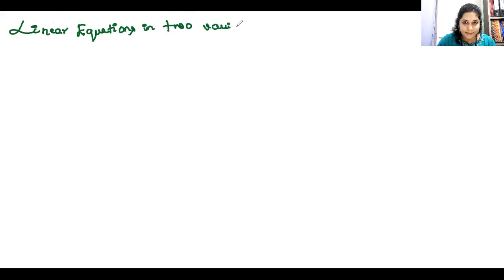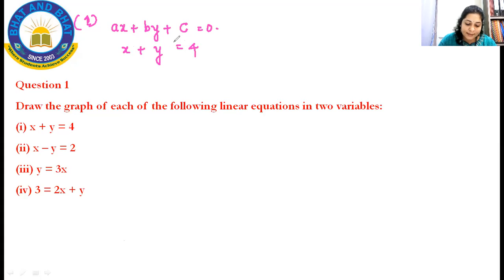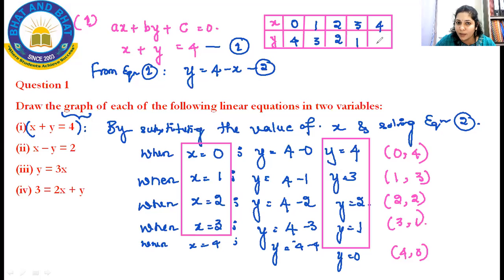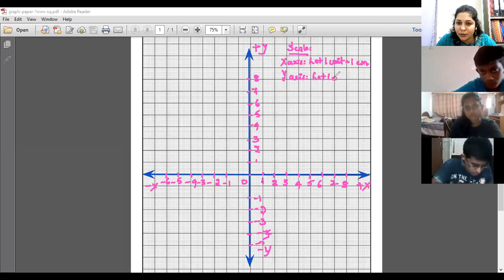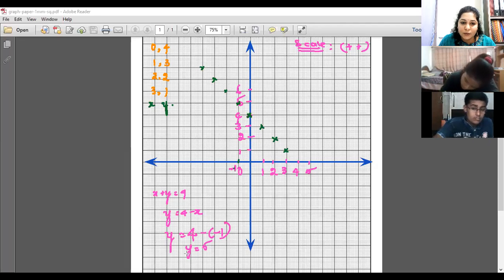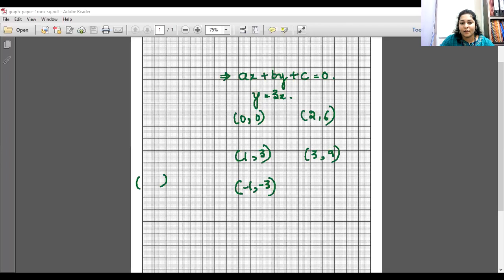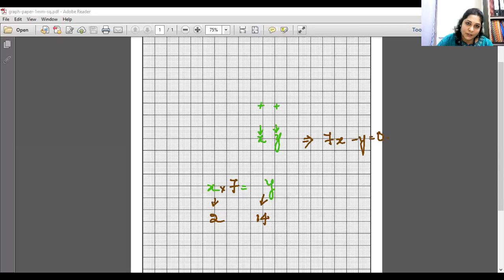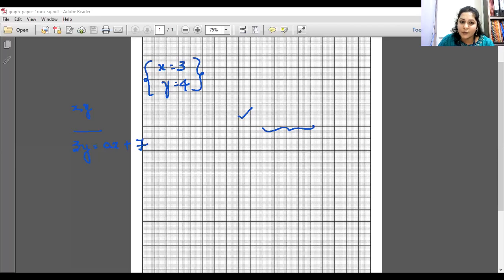9th CBSE | Mathematics | Linear Equation in two variables | Graphical Method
Bhat and Bhat Tutorials is a premier institution providing excellent coaching for 8th to 10th CBSE, ICSE & State students.

In this video, plotting the solutions of linear equations in two variable on a graph sheet has been taught in detail.

* Personalized learning
* Study materials
* Economically feasible

1. Interactive sessions
2. Limited students to keep interaction crisp and clear.
3. Limited students to facilitate all students to clarify doubts effectively.
4. Watch our lecture video offline (download)
5. One subscription and unlimited access to study materials, assignments, video lectures & notes.